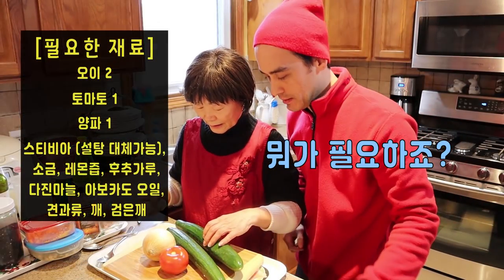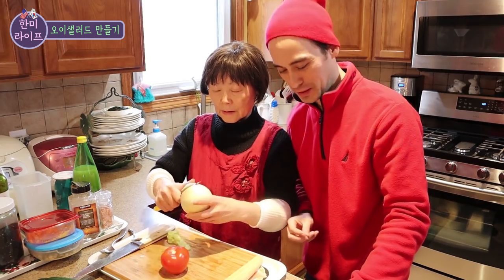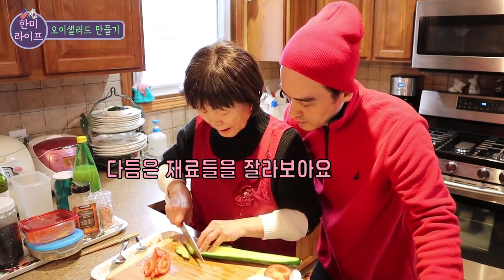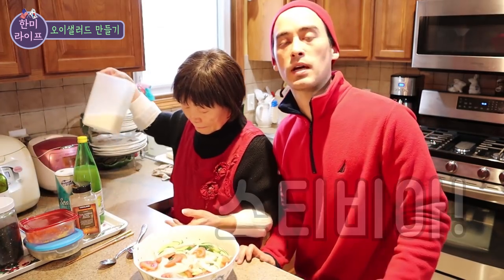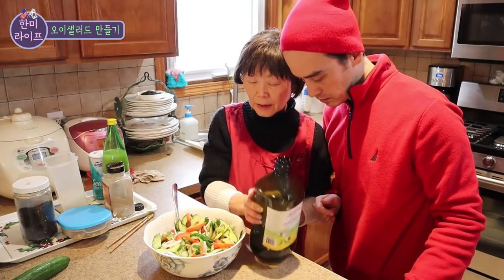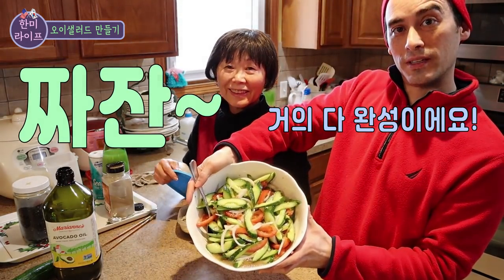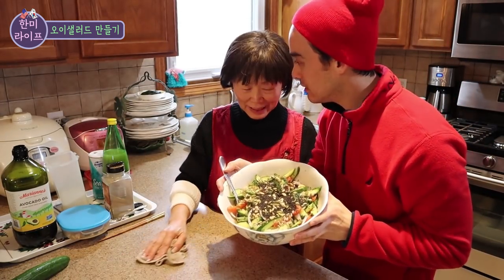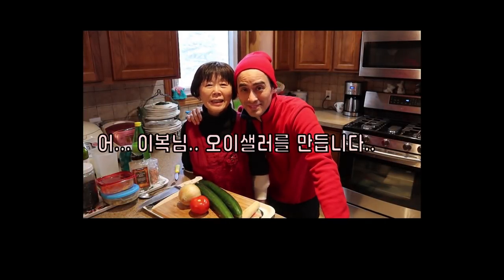[Eng CC]How To Make Yummy Cucumber Salad 오이 샐러드 레시피 (Pok Style)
한미라이프 Ep.1에서 이복님 여사님의 오이샐러드를 만듭니다!

In Episode 1 of HanMi Life we make Pok's Cucumber Salad!

구독 잊지 말아주세요.

저희를 SNS 에서 선팔하세요.

사용했던 카메라 장비
Video Gear used in this video

Go Pro 3 Way Grip, Arm, Tripod

Go Pro 3.5 mm Mic Adapter

Hot Shoe Adapter Flash Shoe Mount

GoPro Aluminum Alloy Case

저희를 도와주고 싶으면 아래에 있는 링크 눌러주세요.